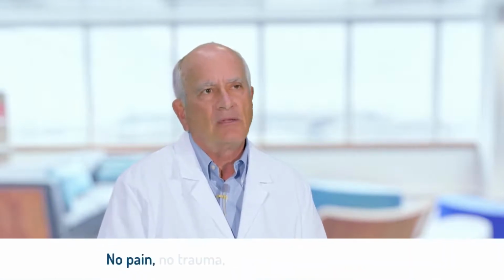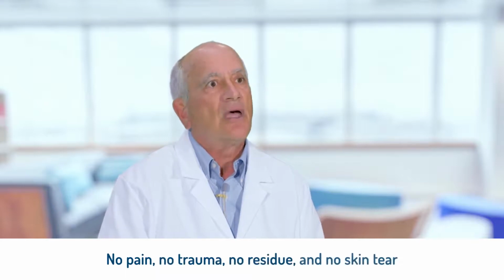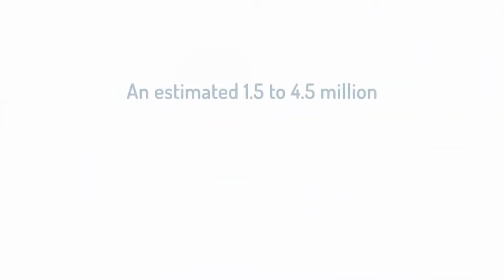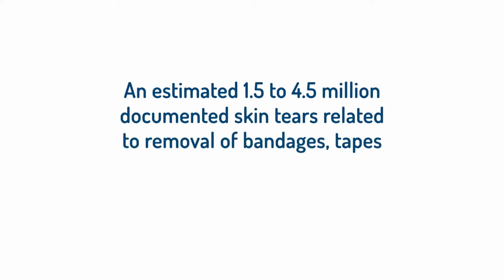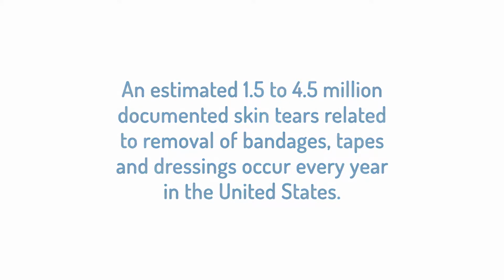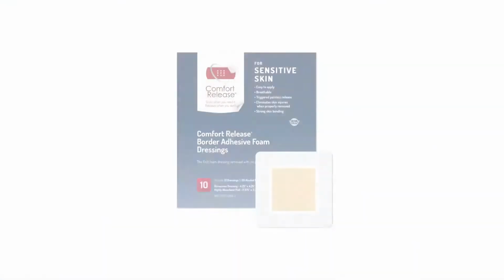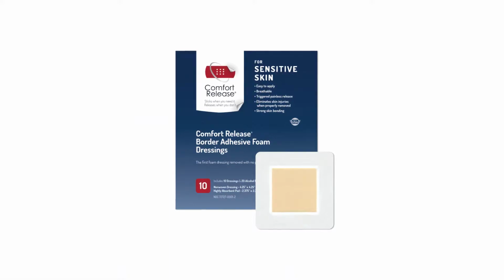Dr. Howard Rosing | How it all Started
Dr. Howard Rosing discusses how he started Comfort Release and the benefits of his products to the medical community and patients globally.